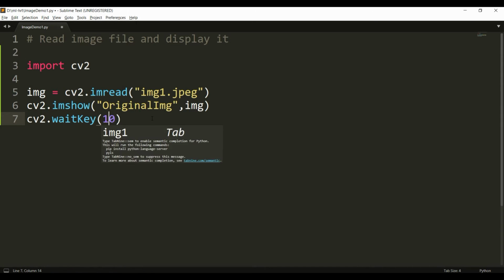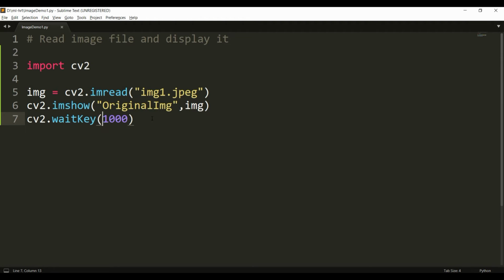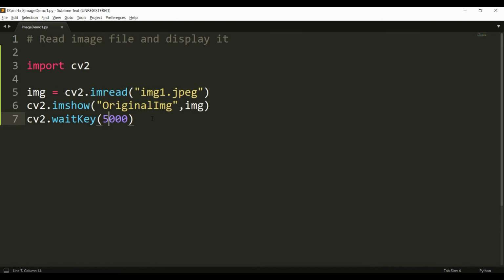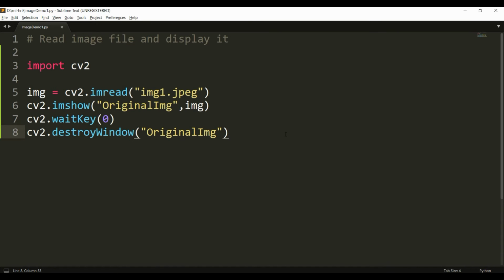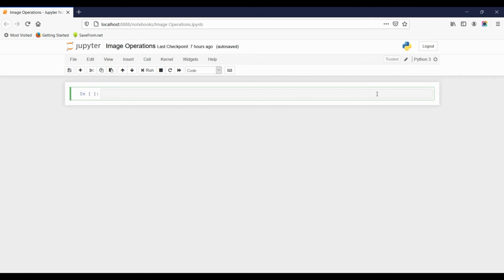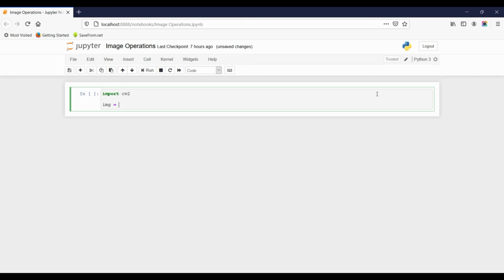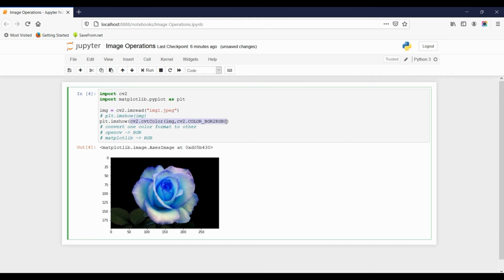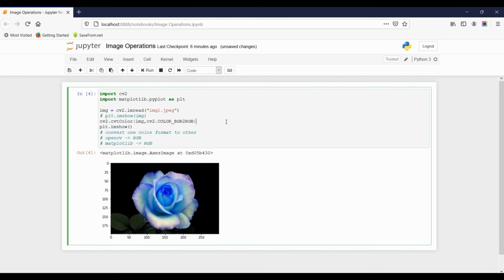Python - OpenCV - Reading and Displaying Image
This video tutorial demonstrates reading image file using Python Computer Vision library cv2 and displaying it using cv2 and in jupyter notebook using matplotlib.pyplot library of python